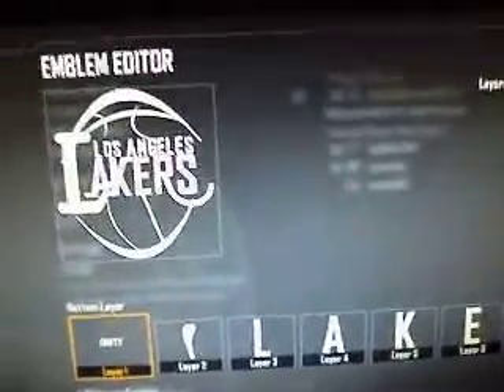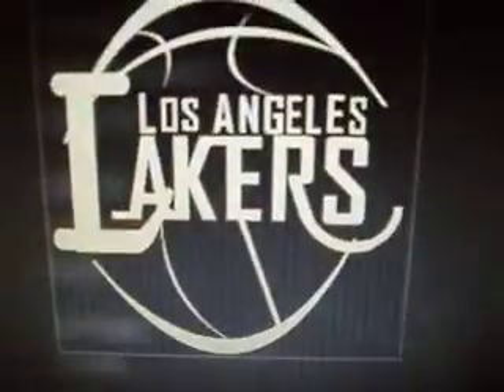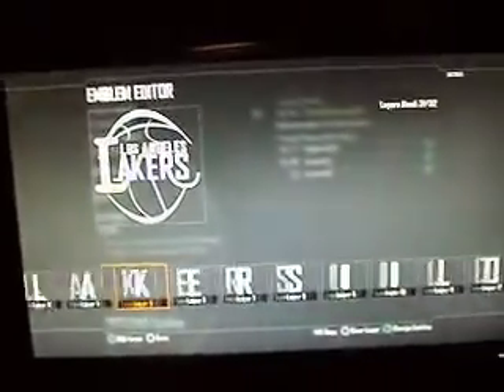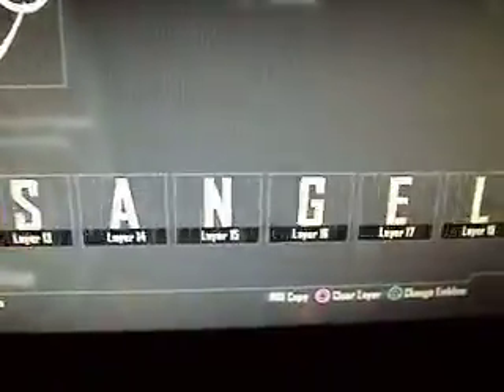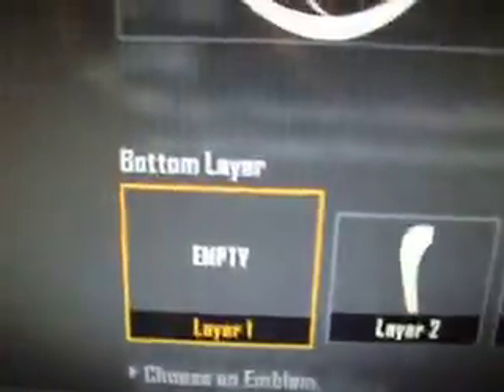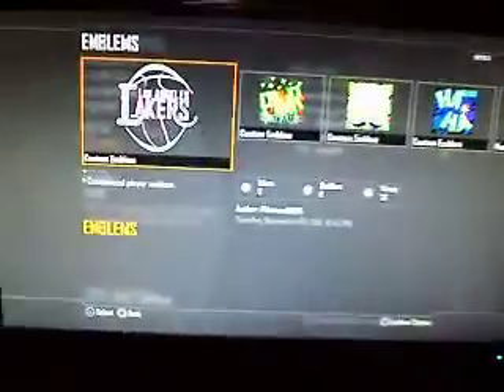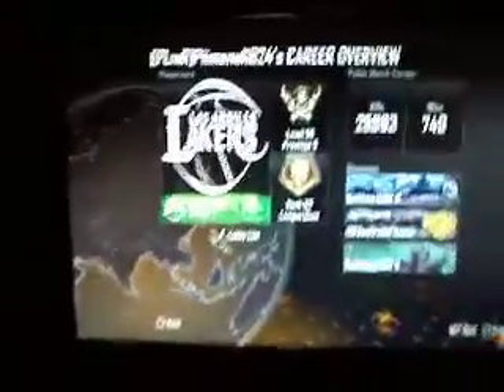Black Ops 2: Emblem (Lakers)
a quick video showing my Lakers Emblem.